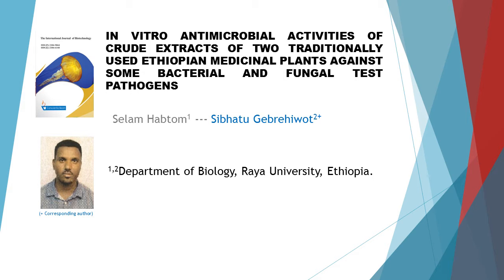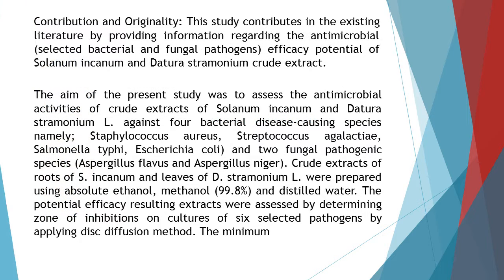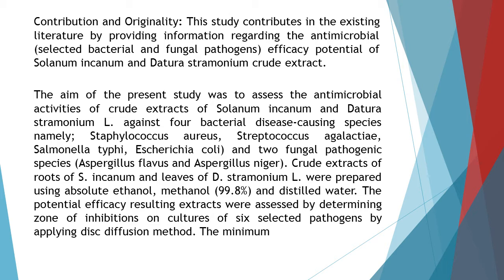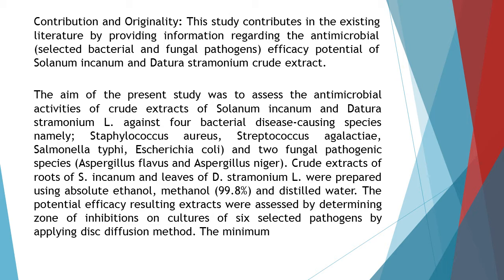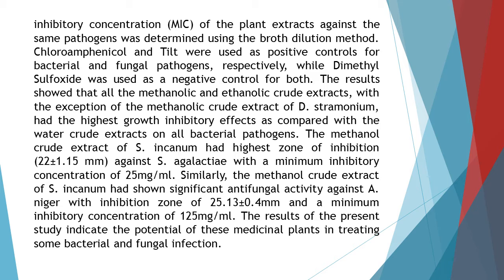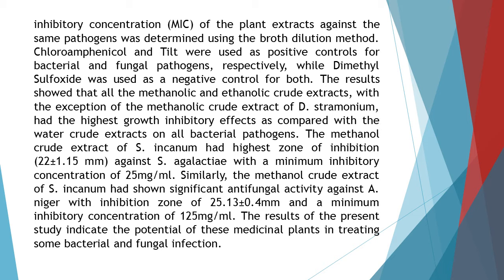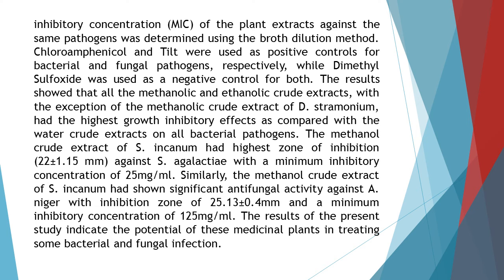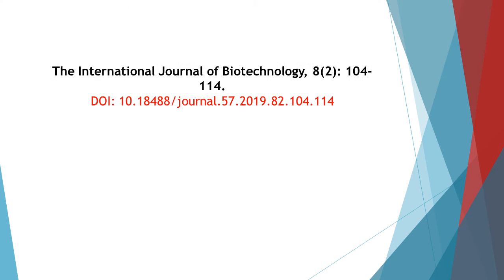In Vitro Antimicrobial Activities of Crude Extracts of Two Traditionally Used Ethiopian Medicinal Pl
In Vitro Antimicrobial Activities of Crude Extracts of Two Traditionally Used Ethiopian Medicinal Plants against Some Bacterial and Fungal Test Pathogens